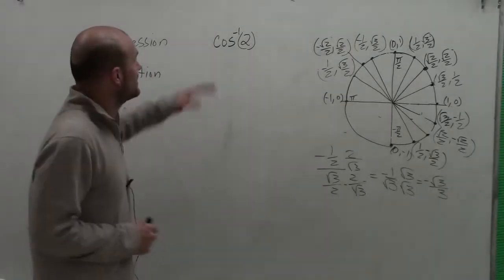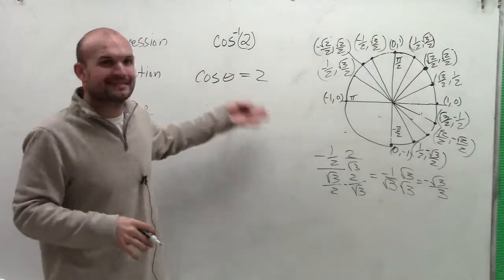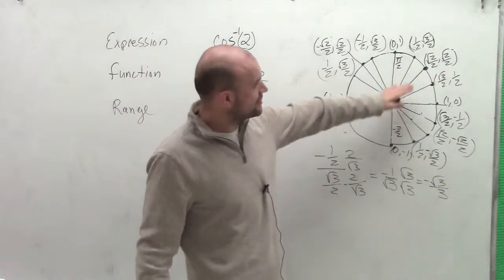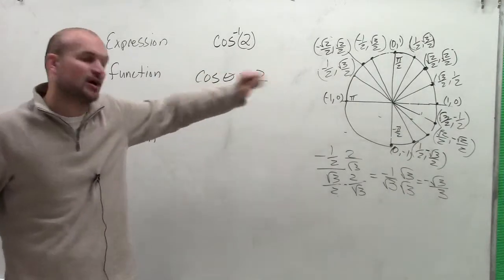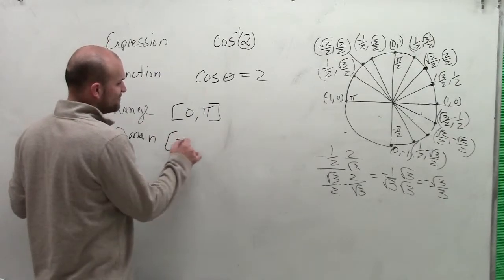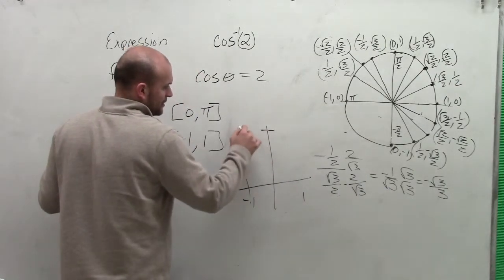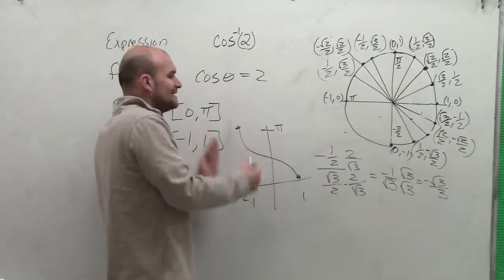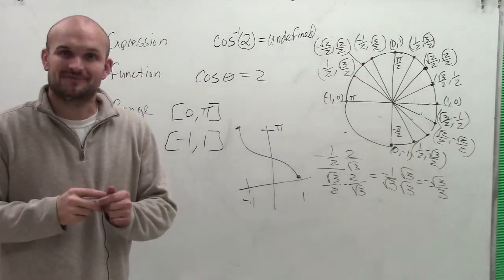Evaluating Inverse Trigonometric Functions